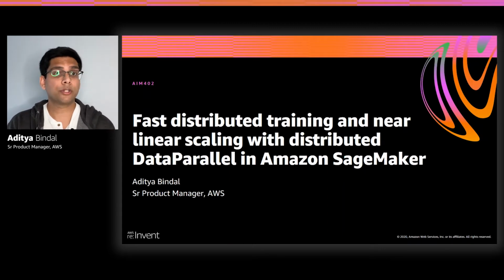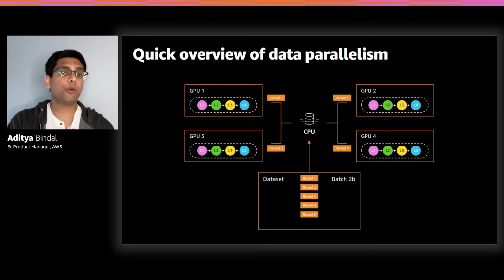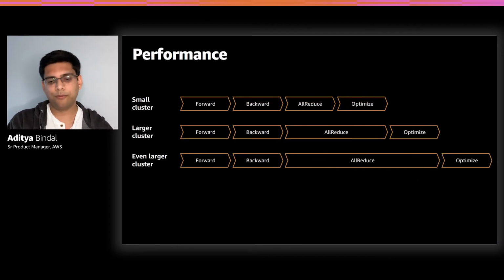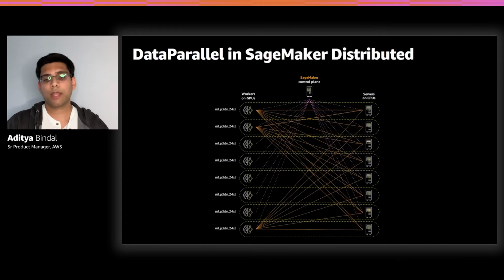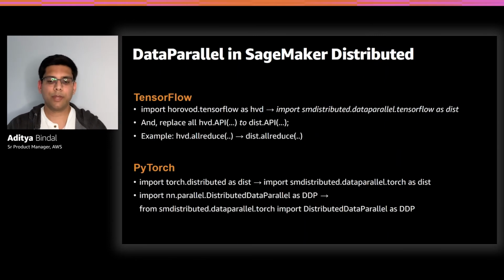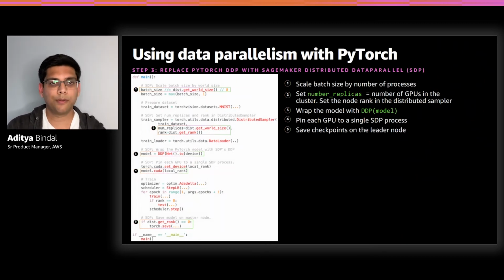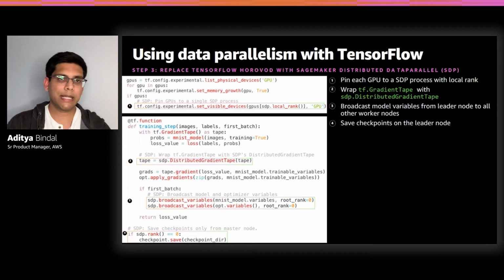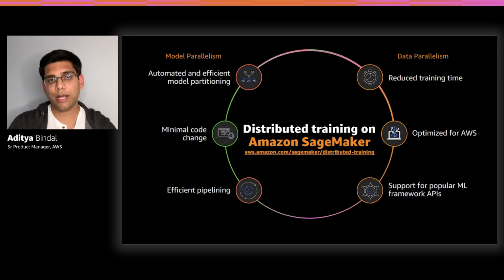AWS re:Invent 2020: Fast training and near-linear scaling with DataParallel in Amazon SageMaker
Advances in deep learning have led to use cases such as computer vision and natural language processing models, where training time can create a bottleneck. To speed up training, developers can use data parallelism to train the model in parallel on shards of data on a cluster of GPU instances. However, efficiently scaling to multiple GPU instances is challenging. In this session, learn how the new distributed DataParallel library in Amazon SageMaker removes network bottlenecks with optimizations and a new allReduce algorithm specific to AWS infrastructure and topology. Learn how to reduce training time and costs while maintaining high scaling efficiency in TensorFlow and PyTorch.